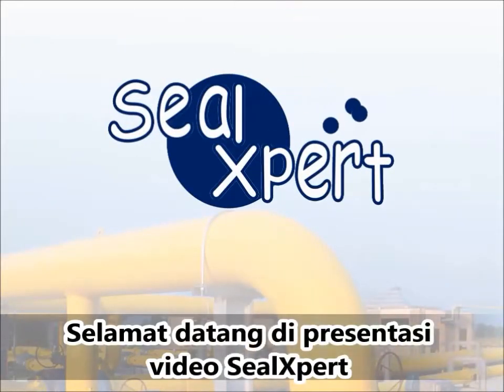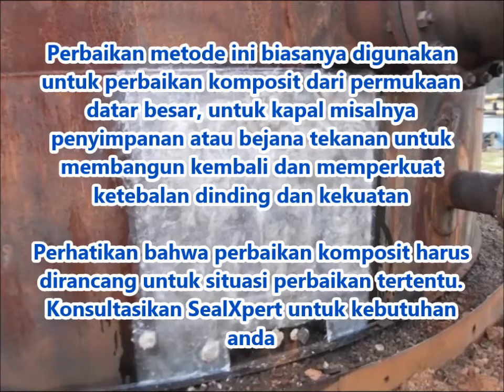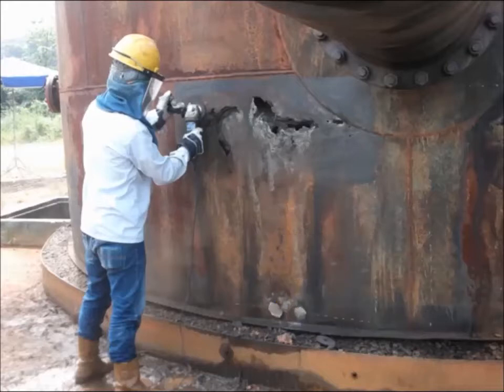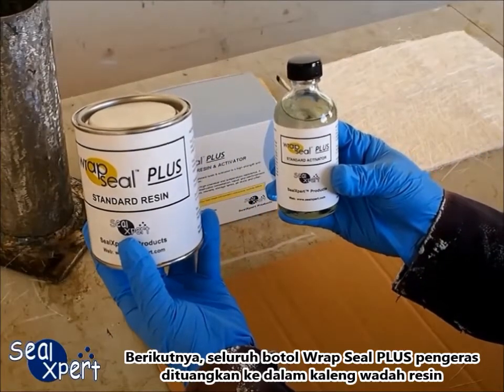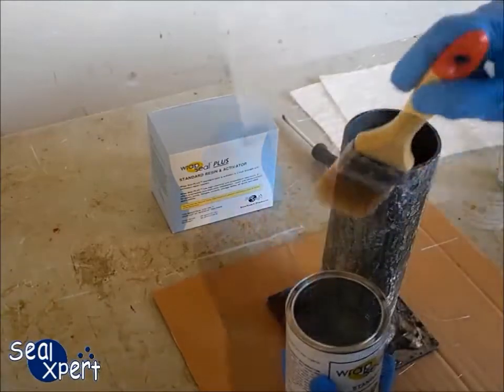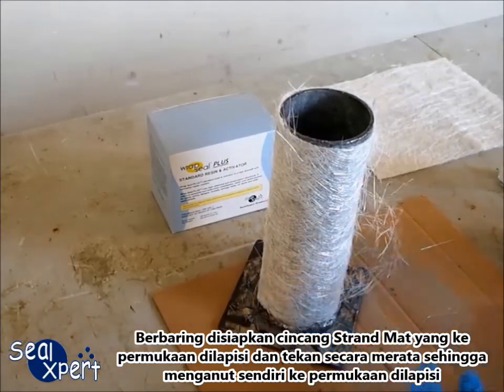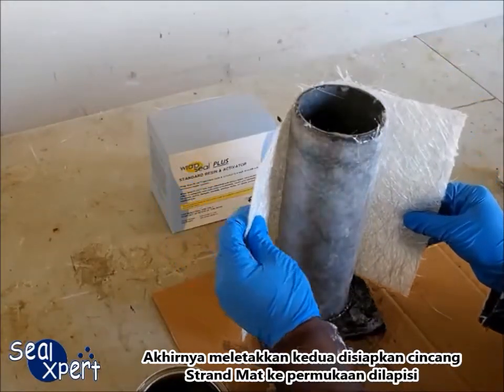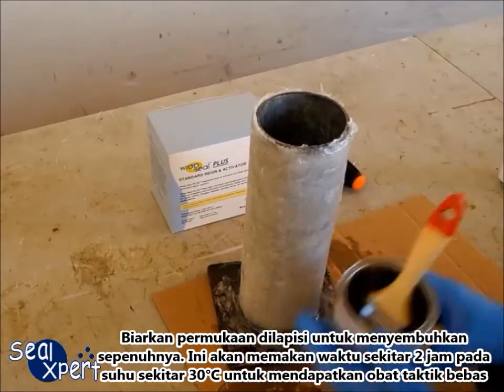Komposit perbaikan korosi di tangki penyimpanan & kapal dengan mempergunakan sistem Wrap Seal PLUS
SealXpert Perbaikan Komposit untuk cocok untuk Tank Penguatan:

- Solusi Disesuaikan untuk mengurangi cacat dinding untuk dinding tangki
- Compliant dipasang oleh terlatih dan bersertifikat aplikator
- Mesin Laporan Perhitungan dan Metode Pernyataan untuk setiap perbaikan
- ISO24817 dan ASME PCC2 Standar
- Memberikan kekuatan yang sangat baik, ikatan dan ketahanan kimia
- Garansi selama 20 tahun

perbaikan pipa
perbaikan kebocoran
perbaikan korosi
Moly Grease
SealXpert Logam Perbaikan Putty
SealXpert Besi tahan karat pipa Clip
Seal Stic Cepat Menyembuhkan Sticks Epoxy
Wrap Seal PLUS Resin dan Activator
Tape Perbaikan bungkus Seal PLUS Fiberglass
SealXpert anaerobik Threadloker
SealXpert Aerosol Produk
SealXpert Moly Produk